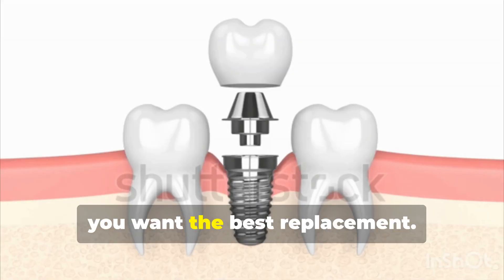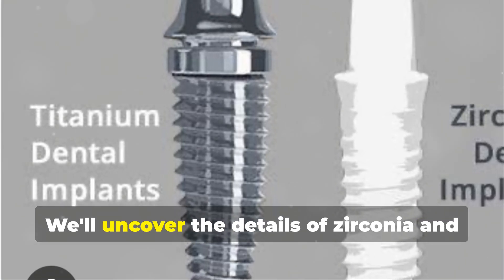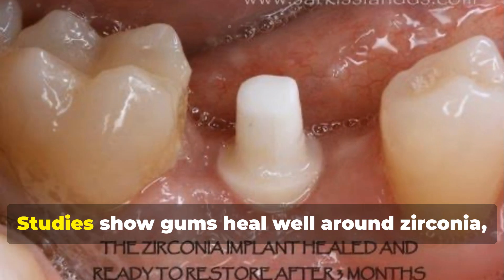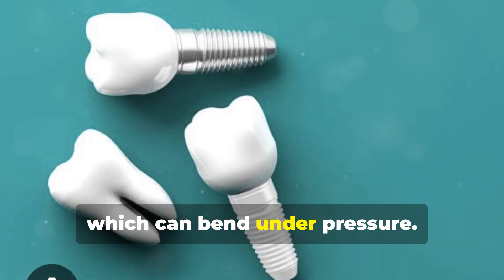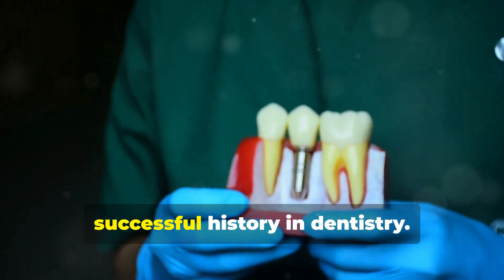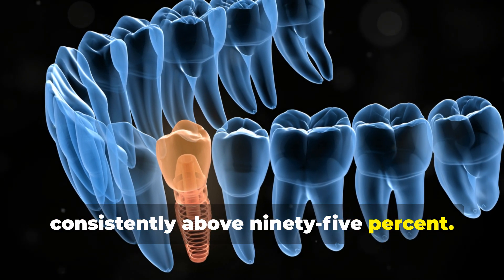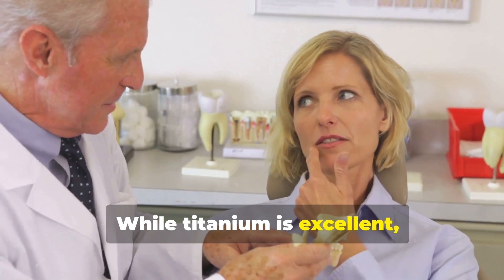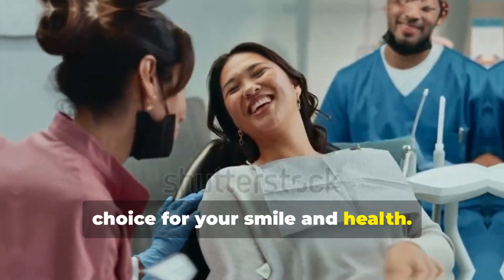Zirconia vs Titanium Implants: Which Is Better for You?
Are you wondering which dental implant is right for you — Zirconia or Titanium?

In this video, we break down the key differences, advantages, and drawbacks of both materials. From aesthetics and durability to biocompatibility and long-term success — we cover everything you need to know before choosing your implant.

✅ Titanium Implants – Proven strength and reliability
✅ Zirconia Implants – Metal-free, aesthetic & biocompatible
🦷 Ideal for dentists, patients, and anyone curious about modern implant technology!

zirconia vs titanium implant
dental implant comparison
zirconia dental implant
titanium dental implant
zirconia implant review
titanium implant vs zirconia
which dental implant is best
zirconia vs titanium pros and cons
dental implants explained
zirconia implants 2025
best dental implant material